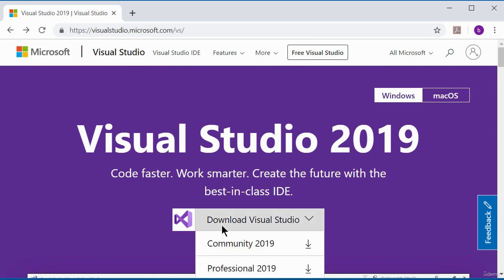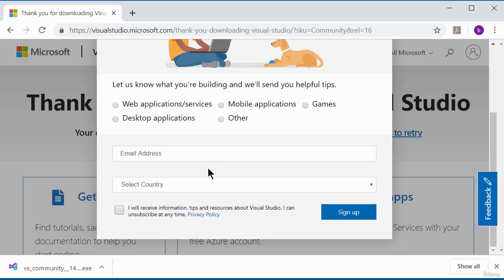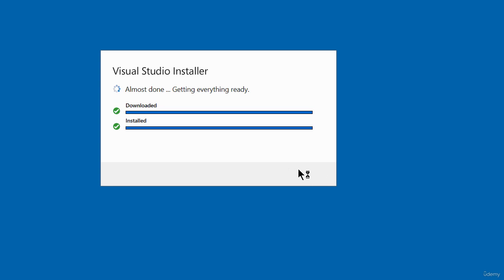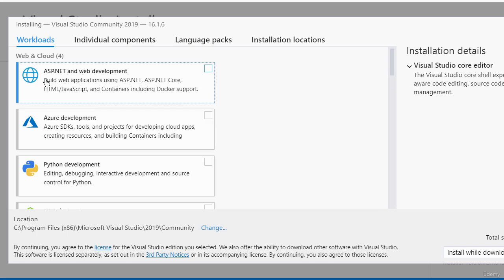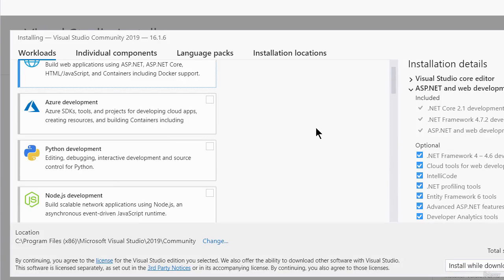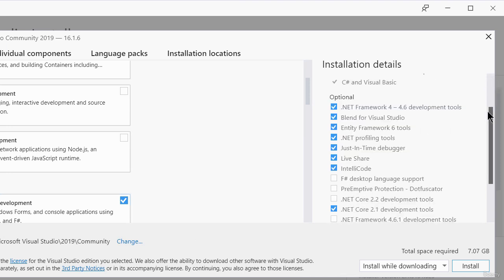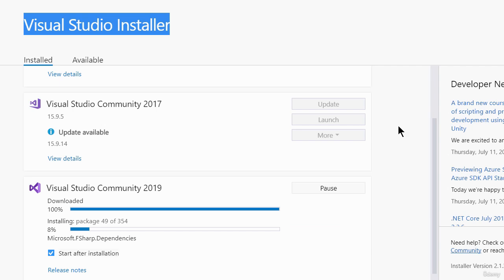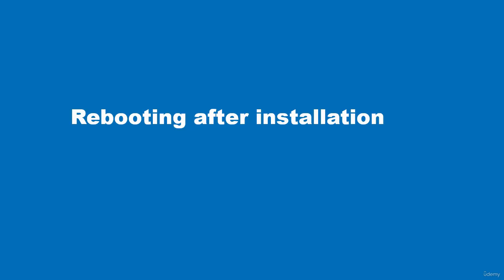13. Install Visual Studio